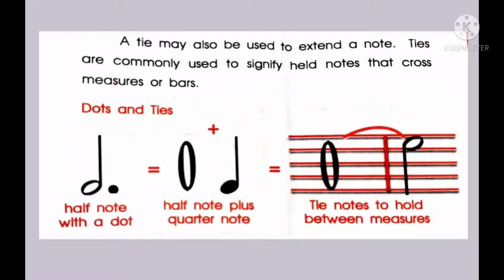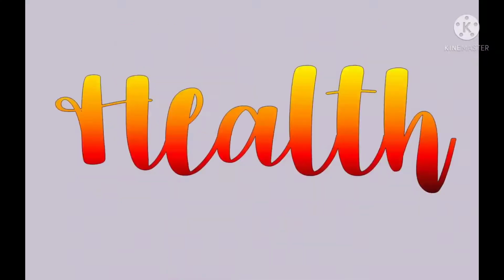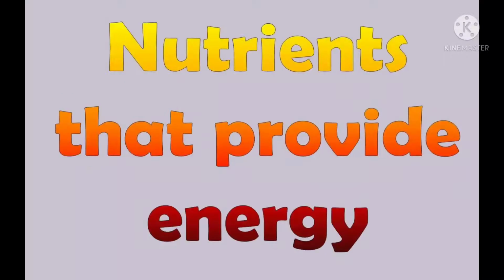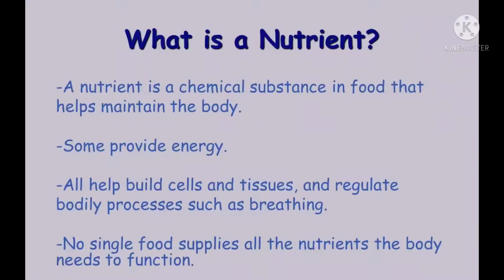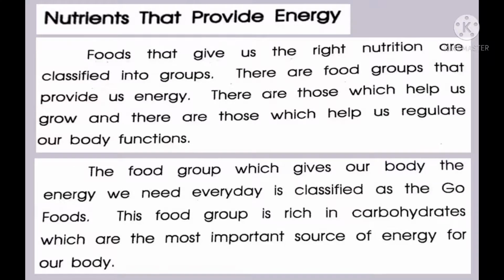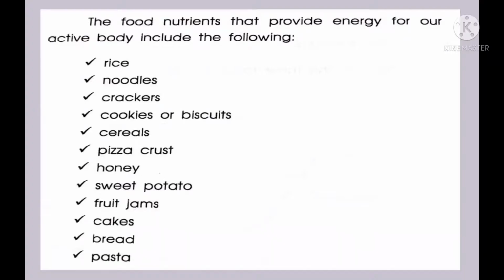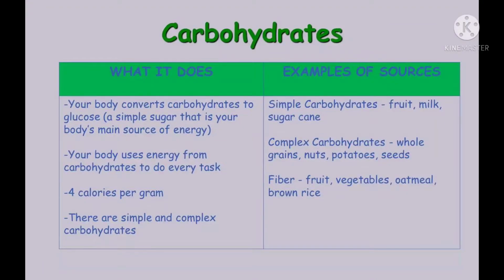BES MAPEH 4- Music and Health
❤️Musical Notes and Rests
❤️Nutrients that provide Energy